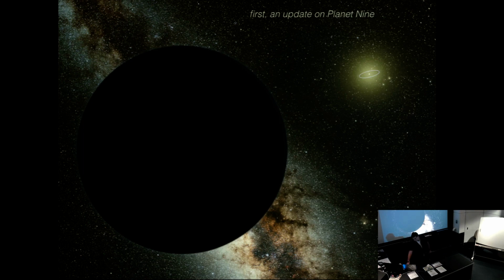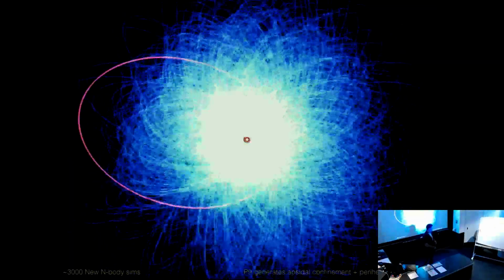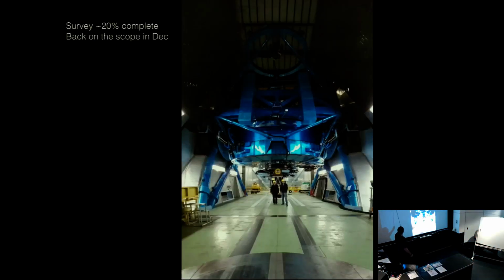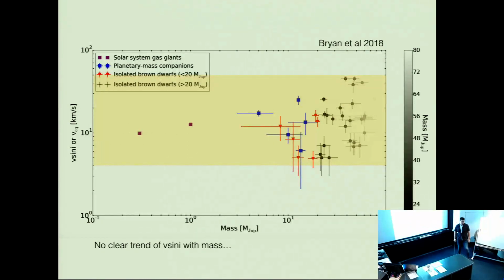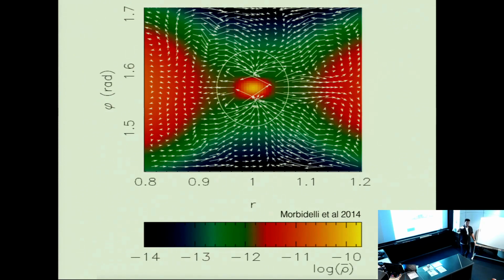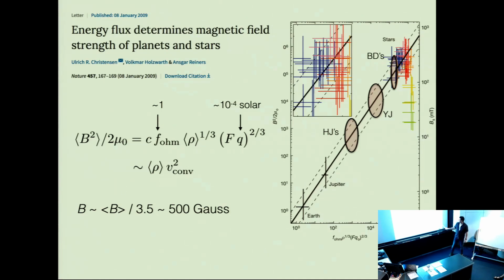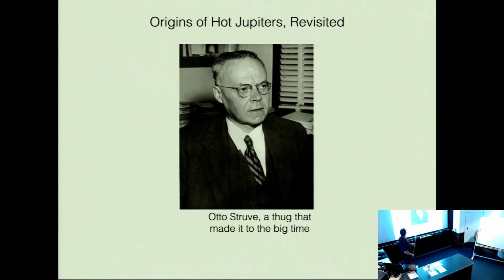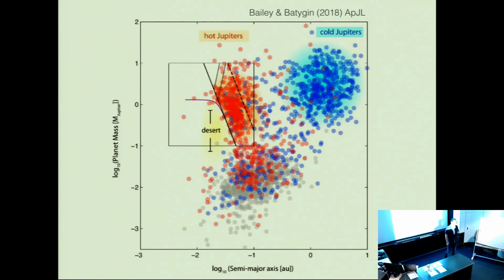Konstantin Batygin, Caltech - October 1, 2018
Konstantin Batygin, Assistant Professor of Planetary Science at CalTech, Van Nuys Page Scholar, visits University of Arizona's TAP Program to speak on his work.

Title: I Like to Myself Believe That Planet 5 Turns Slowly

Abstract: Within the general framework of the core-nucleated accretion theory of giant planet formation, the conglomeration of massive gaseous envelopes is facilitated by a transient period of rapid accumulation of nebular material. While the concurrent build-up of angular momentum is expected to leave newly formed planets spinning at near-breakup velocities, Jupiter and Saturn, as well as super-Jovian long-period extrasolar planets, are observed to rotate well below criticality. In this talk, I will argue that the large luminosity of a young giant planet simultaneously leads to the generation of a strong planetary magnetic field, as well as thermal ionization of the circumplanetary disk. The ensuing magnetic coupling between the planetary interior and the quasi-Keplerian motion of the disk results in efficient braking of planetary rotation, with hydrodynamic circulation of gas within the Hill sphere playing the key role of expelling spin angular momentum to the circumstellar nebula. These results place early-stage giant planet and stellar rotation within the same evolutionary framework.

Host: Travis Barman, University of Arizona